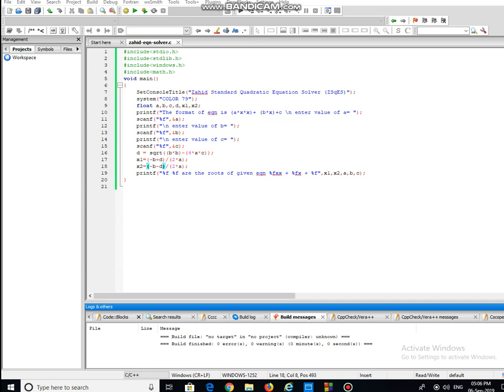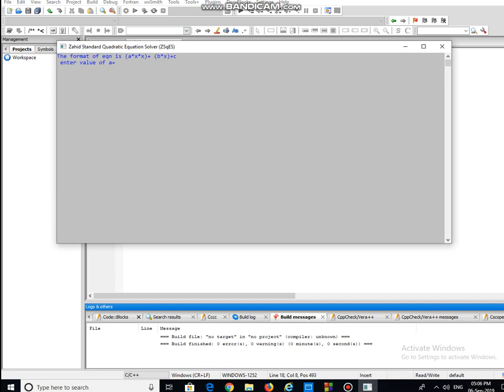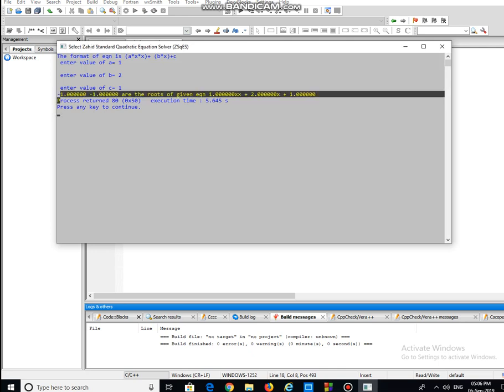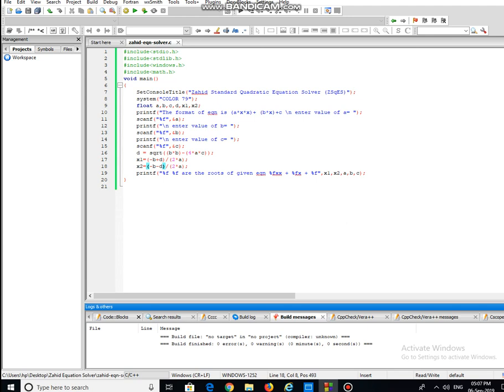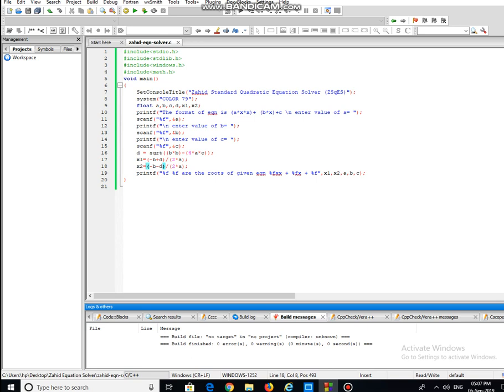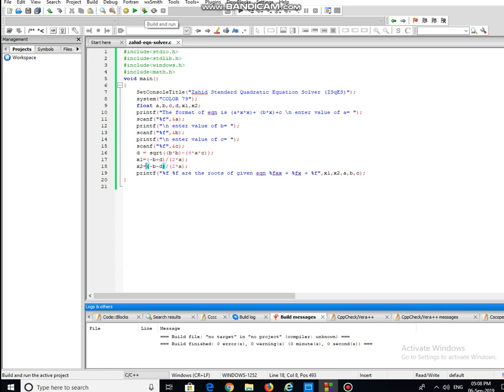How to make a quadratic equation solving program in c